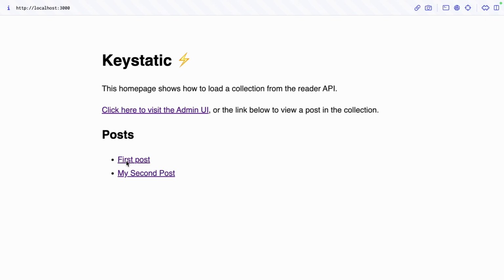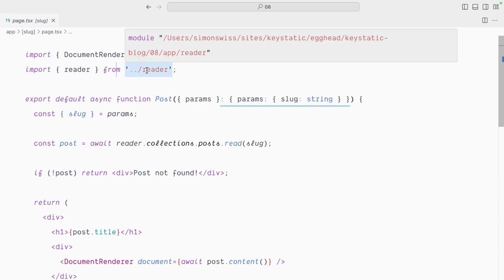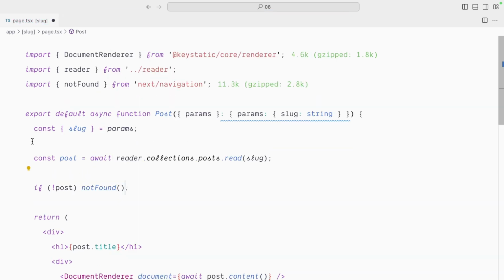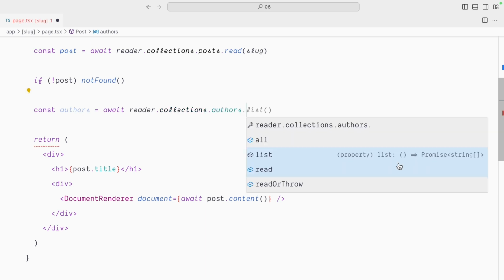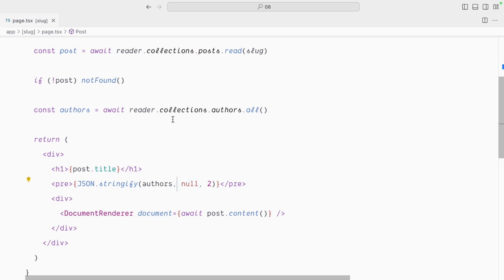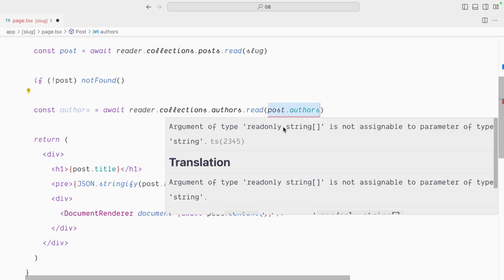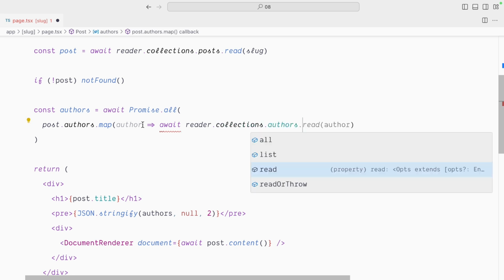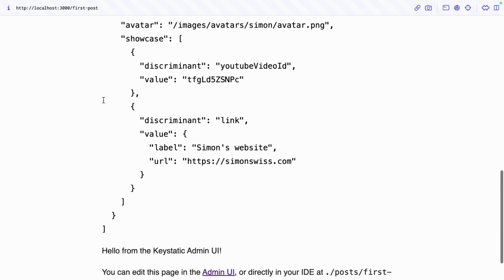08 — Retrieve Content With The Keystatic Reader API